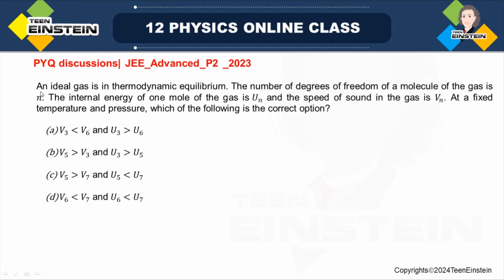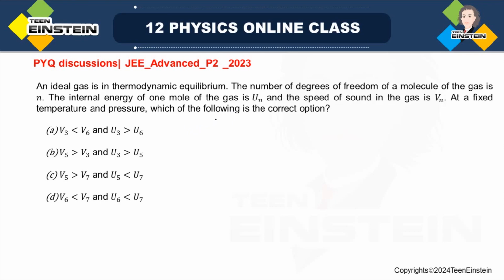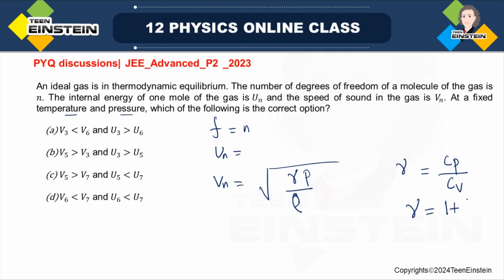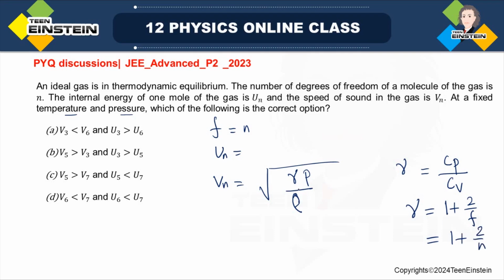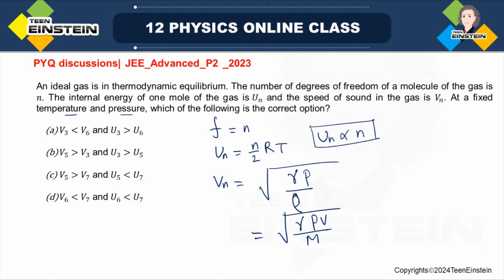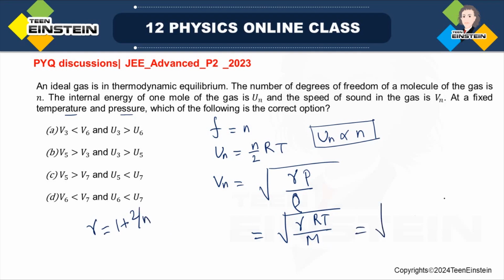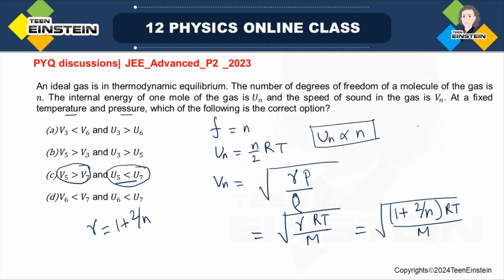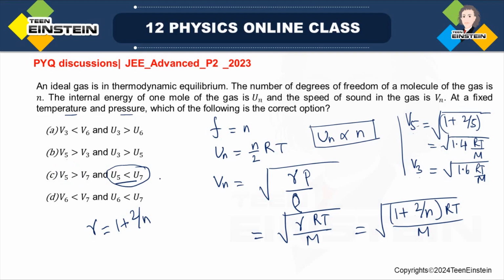TeenEinstein | physics | JEE Mains 2023 pyq with solution | pvq solved question | pyq discussion| 19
An ideal gas is in thermodynamic equilibrium. The number of degrees of freedom of a molecule of the gas is n. The internal energy of one mole of the gas is Un  and the speed of sound in the gas is Vn . At a fixed temperature and pressure, which of the following is the correct option?
jee exams
ap-physics
stem tutoring
jee institute
jee institutes
jee exam preparation
jee main